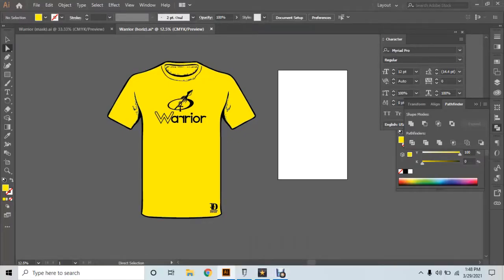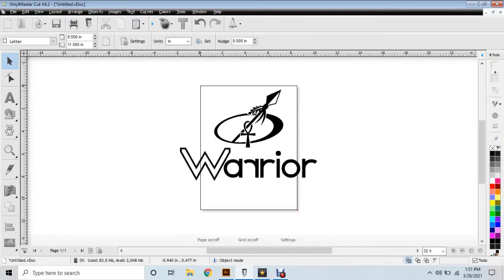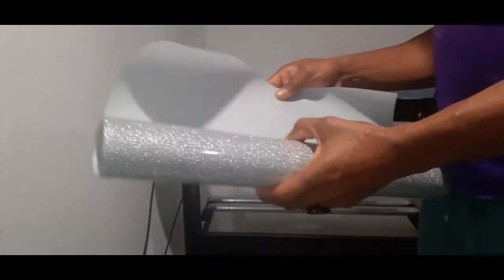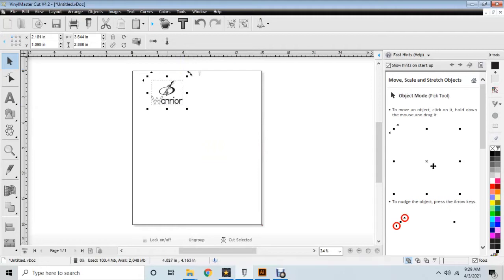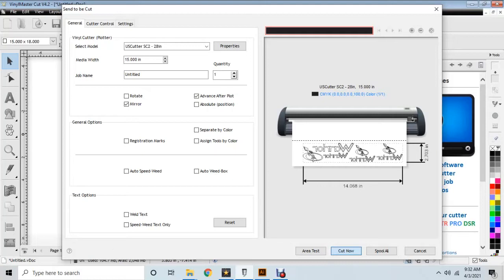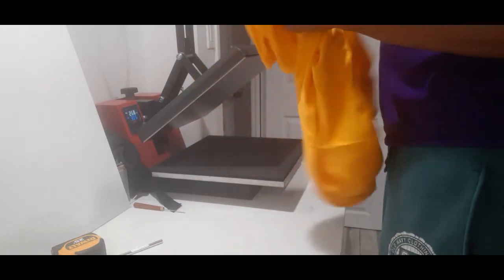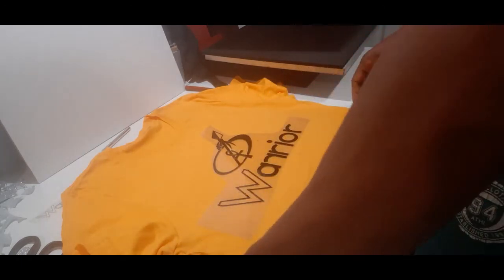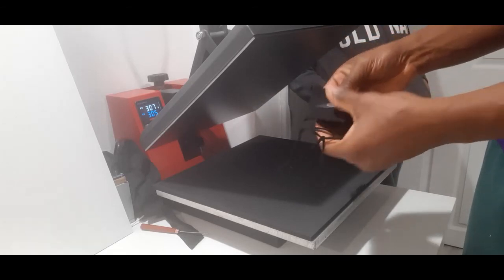Printing t-Shirt and mask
How to print a t-shirt and mask